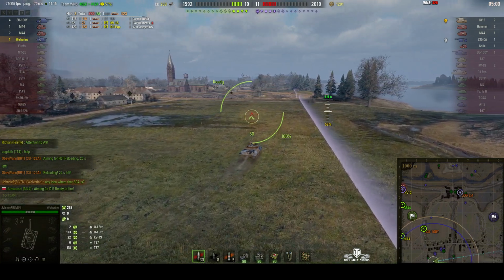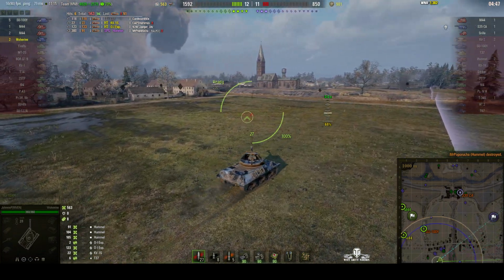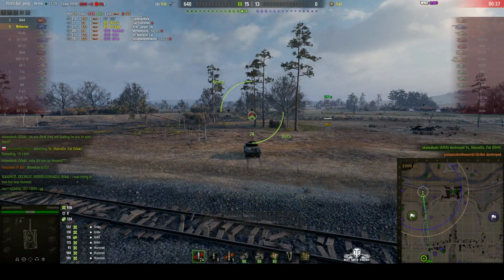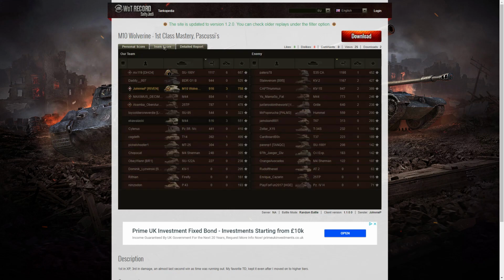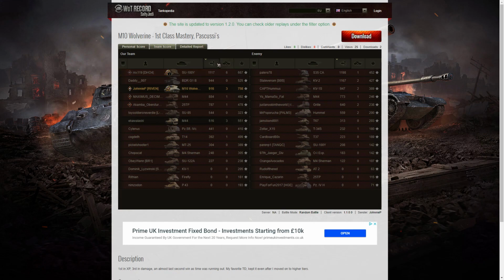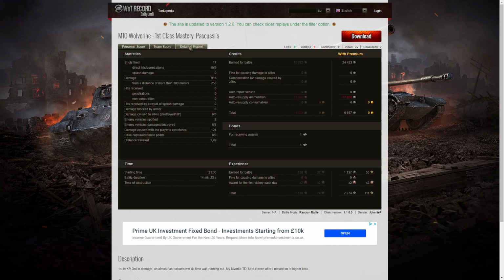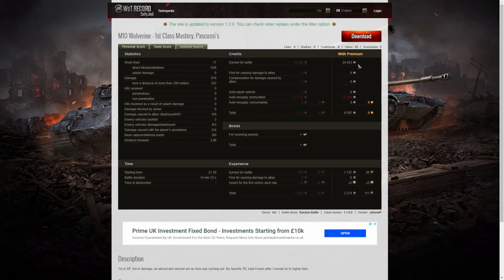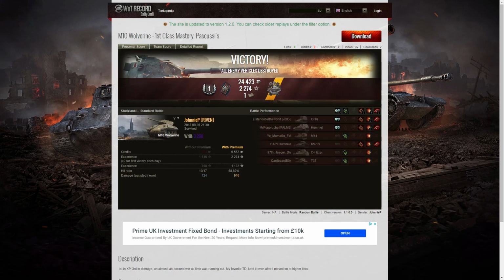M10 Wolverine - Pascucci's Medal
This replay is from 26 September 2018 on Studzianki. The player, JohnnieP in the M10 Wolverine was awarded a Pascucci's Medal.